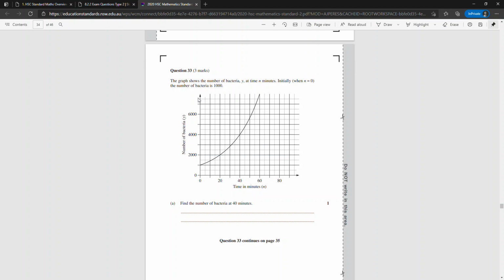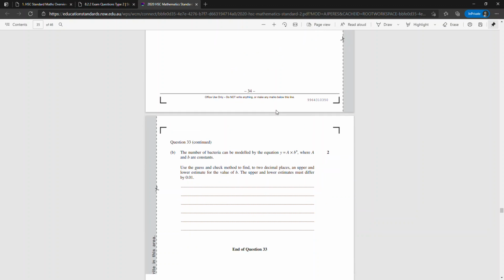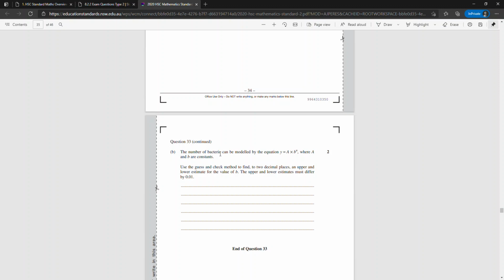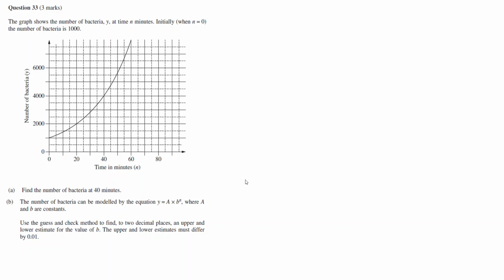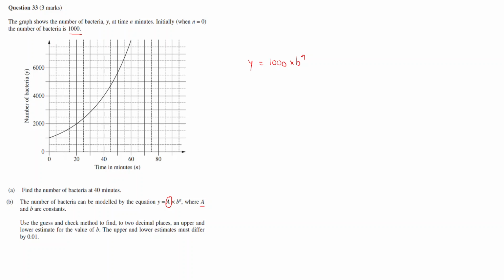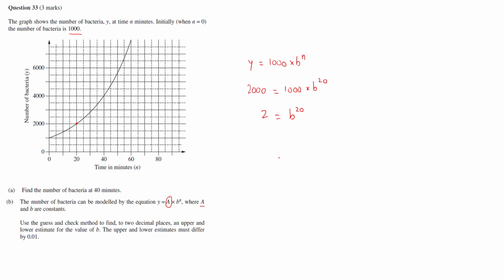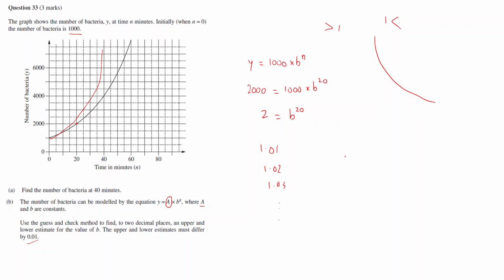HSC Maths Standard 2020 Question 33 - StudyNinja